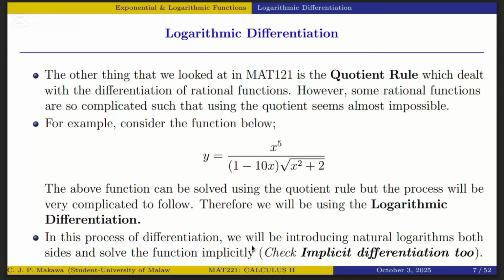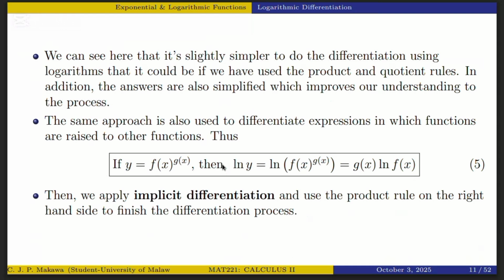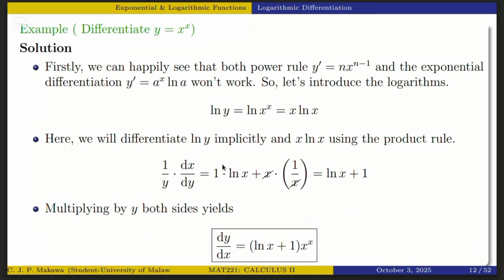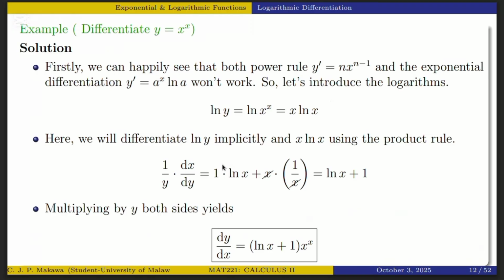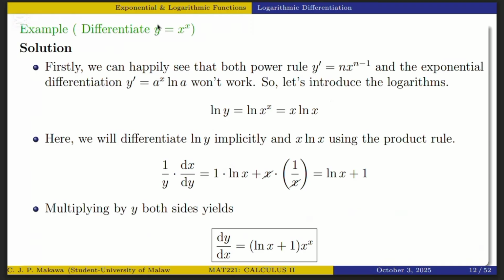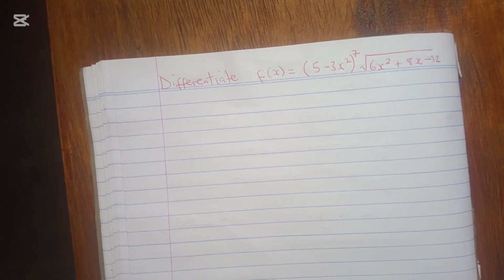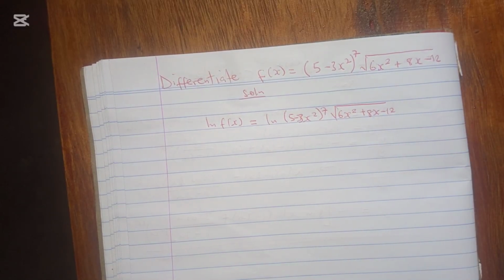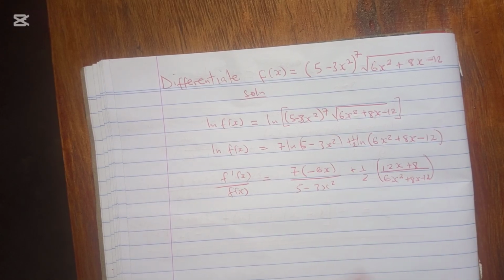LOGARITHMIC DIFFERENTIATION PART 2 | MORE EXAMPLES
Transcendental Functions | Logarithmic Differentiation (Part 1) | Calculus II

In this video, we introduce Logarithmic Differentiation, a key topic in Transcendental Functions and Calculus II (MAT211). This lesson explains the theory, motivation, and step-by-step application of logarithmic differentiation, making it easier to handle complex functions involving products, powers, roots, and logarithms.

Topics covered include logarithmic and natural logarithmic functions, limits of logarithmic functions, derivatives of ln(x) and log_b(x), the chain rule for logarithmic functions, and worked examples from university-level calculus.

This video is ideal for Calculus II students, mathematics and science undergraduates, engineering students, tutors, and self-learners preparing for exams or strengthening their understanding of differentiation techniques.